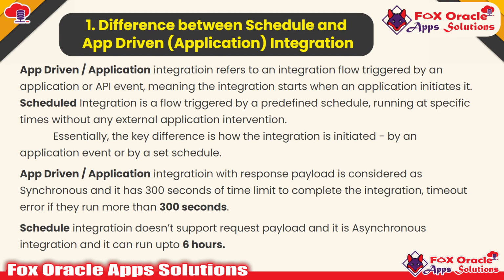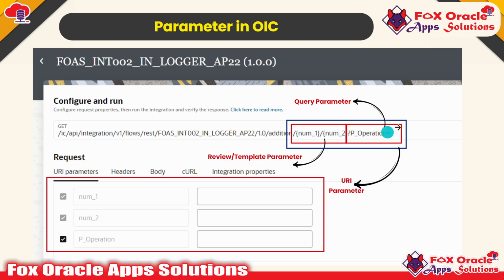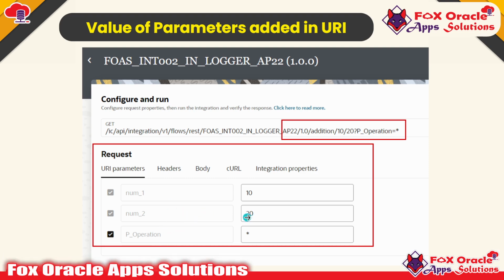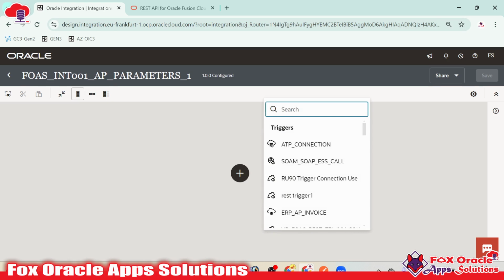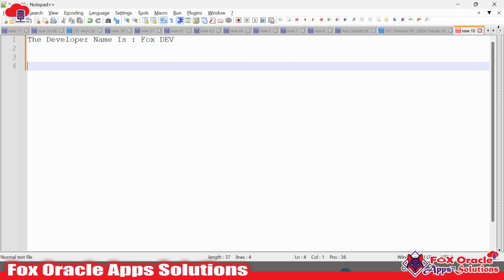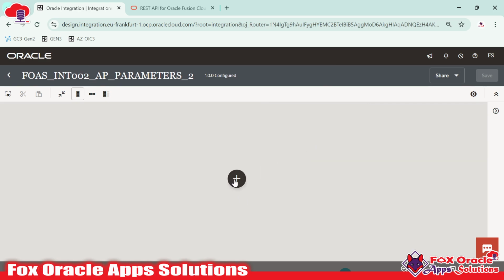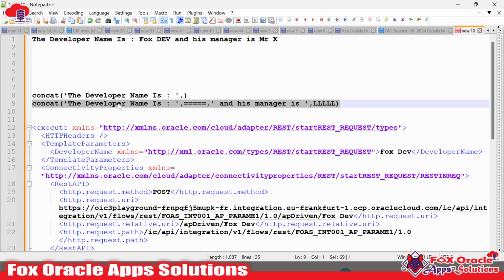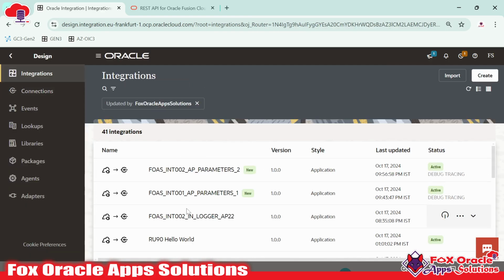Day 5 - Oracle Integration Cloud (OIC) Training: Master Parameters in App-Driven Integration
🎯 Advance Your OIC Skills with Day 5 of Our Comprehensive Training Series!
Welcome to Day 5 of our 30day Oracle Integration Cloud (OIC) Training Program, where we dive deeper into AppDriven Integrations and the essential role of parameters. This session is ideal for both beginners and professionals looking to strengthen their integration expertise!

📌 What’s Covered in Day 5:
1️⃣ Understanding the Difference:
    Key differences between AppDriven Integration and Schedule Integration.
 Parameters in App-Driven iintegration
 OIC Edition(Standard and Enterprise)
 Service Limit in OIC
    Learn when and why to use each type of integration.

2️⃣ Deep Dive into Parameters in AppDriven Integration:
    Review Parameters: Master the concept of dynamic inputs for flexibility.
    Template Parameters: Simplify your configurations with these reusable parameters.
    Query Parameters: Enable dynamic filtering and input handling for robust integrations.

3️⃣ HandsOn Implementation:
    Practical walkthrough of creating and configuring parameters in AppDriven integrations.
    Debugging and testing integrations to ensure they work flawlessly.

This session will help you:
✅ Understand the differences between integration types in OIC.
✅ Gain indepth knowledge of parameters and how they enhance integration capabilities.
✅ Prepare for OIC certifications, realworld projects, and job interviews.

📚 About This Training Series:
This 30day OIC Training Program is designed to take you from beginner to expert:
📖 Day 1: Introduction to OIC and its Components.
📖 Day 2: OIC Gen2 vs. Gen3 UI and Creating Your First Integration.
📖 Day 3: Schedule Integrations, Tracking Variables, and Debugging.
📖 Day 4: REST Adapters, Connections, and AppDriven Integrations.
📖 Day 5: Parameters in AppDriven Integration (This Video).
... and much more, including error handling, FBDI implementation, and interview preparation!

👨‍💻 About Us:
At Fox Oracle Apps Solutions, we specialize in Oracle Integration Cloud, VBCS, HCM, ERP, and SCM. Our mission is to simplify complex OIC concepts and prepare you for success in realworld scenarios and certifications.

Share your thoughts and questions in the comments below—we’re here to help you succeed!

Best Regards
Fox Oracle App Solutions